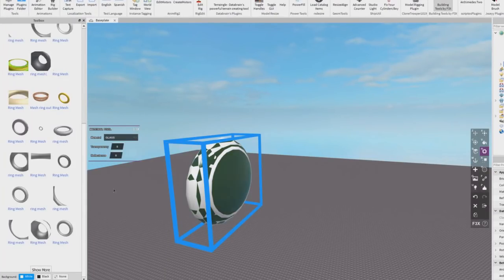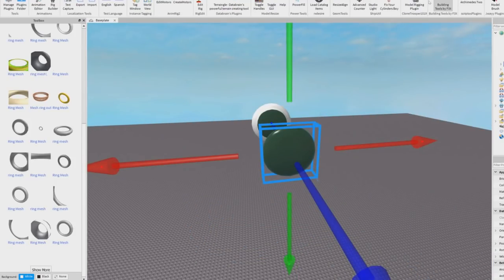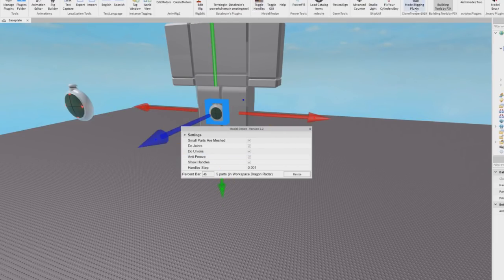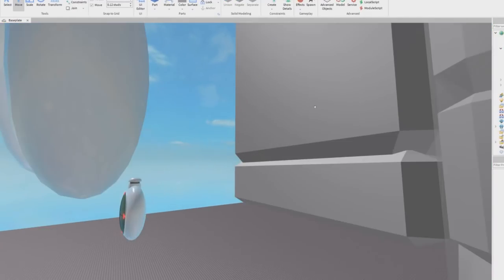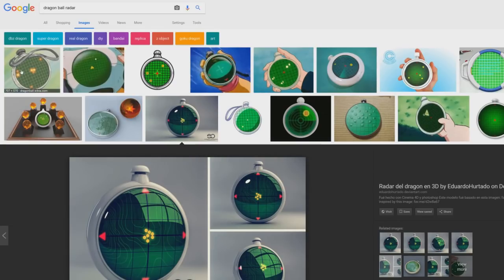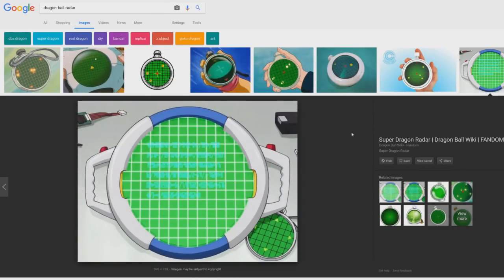DRAGON RADAR IN DRAGON BALL Z FINAL STAND?! | Update Ideas | Roblox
In this video, I build a Dragon Radar and explain to you what it could be/look like in Dragon Ball Z Final Stand!